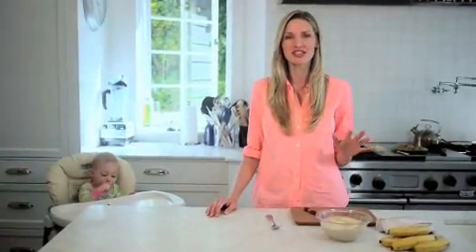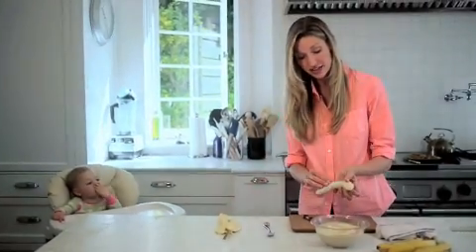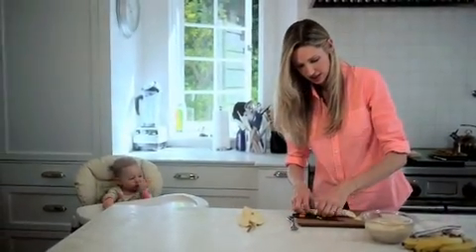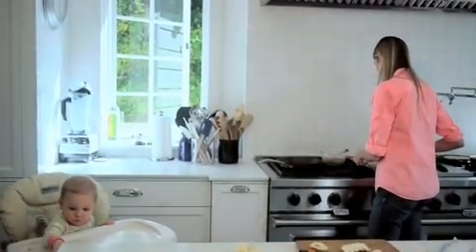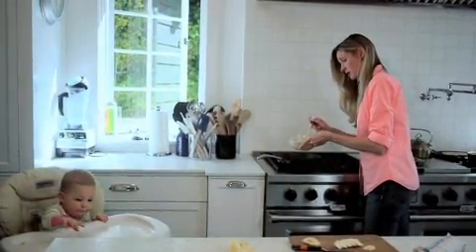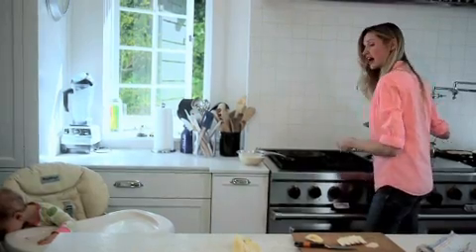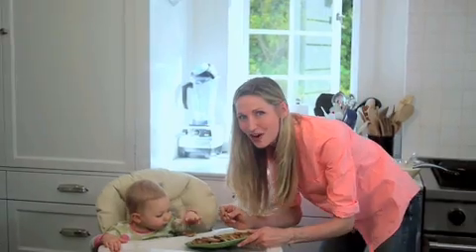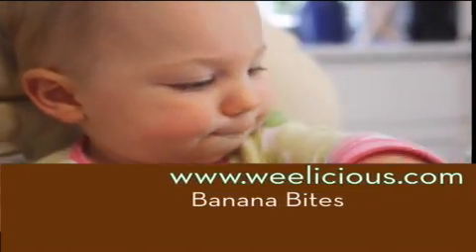Healthy Recipes for Babies: How to Make Banana Bites for Toddlers - Weelicious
Banana Bites Recipe These Banana Bites are simple, healthy, and easy to prepare. In this video we show you how simple it is to create a delicious meal that is not only great for toddlers and kids, but adults as well. What did you think of this one? Post your comments below.